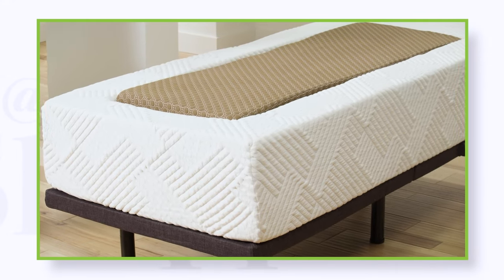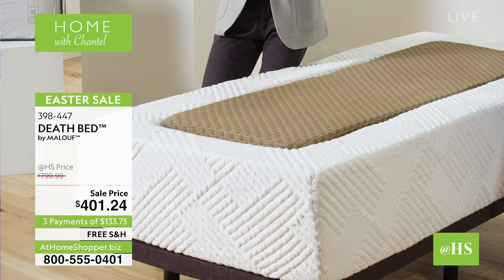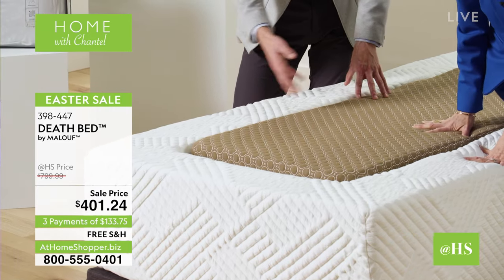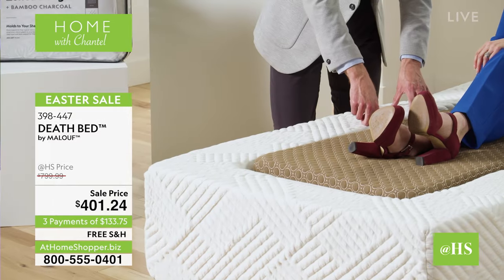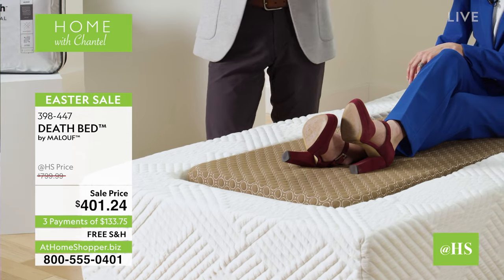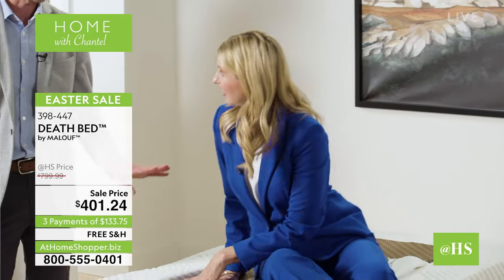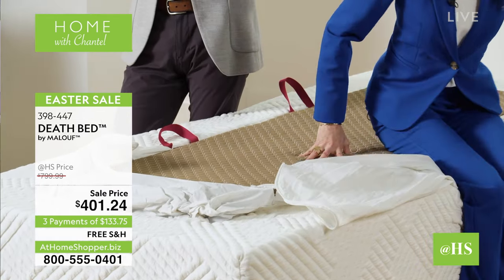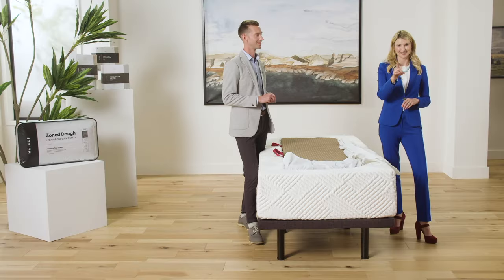Introducing the Malouf Death Bed - Short Version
The Original Death Bed™ has an external mattress that features a hybrid design with zoned coils and plush comfort foams. The innovation shines in the removable core of the mattress, which is conveniently designed to fit in traditional caskets. The unique core has handles and a zippered mattress protector bag to facilitate hygienic transportation to the mortuary of the sleeper’s choice.